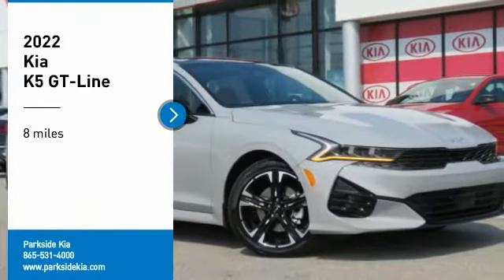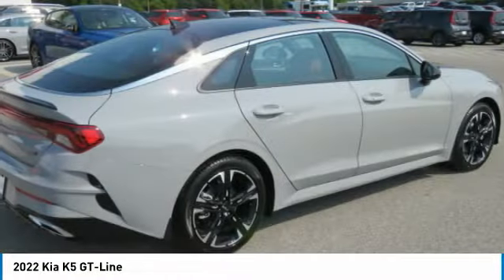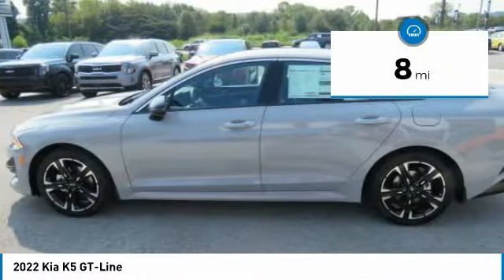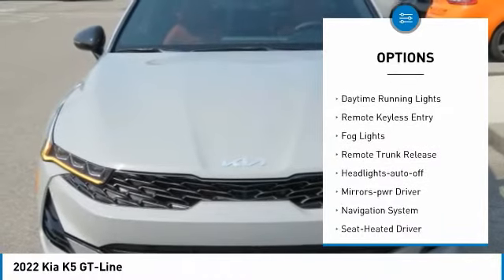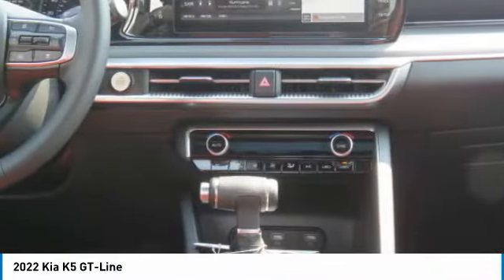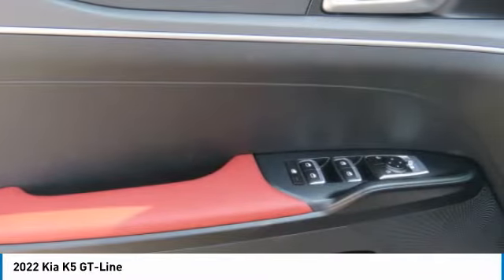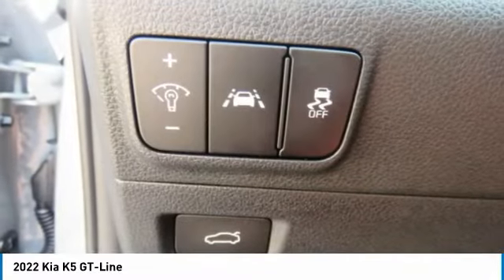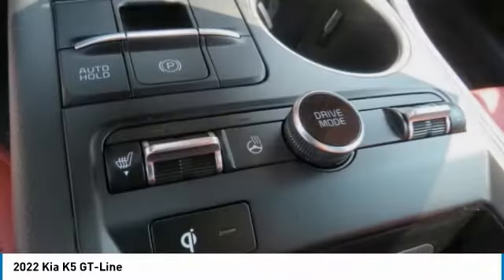2022 Kia K5 Knoxville TN NG110107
2022 Kia K5 GT-Line

Parkside Kia
9929 Parkside Drive

Looking for the right 4dr car? Today could be your lucky day. this 2022 Kia K5 could be yours.